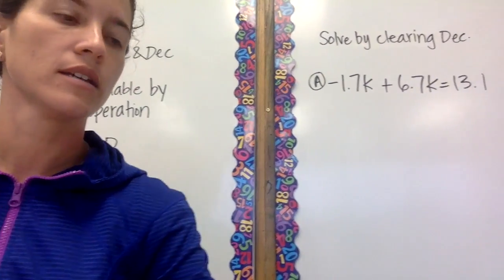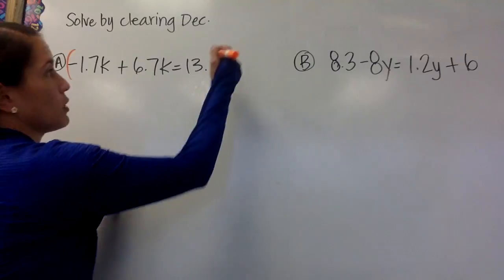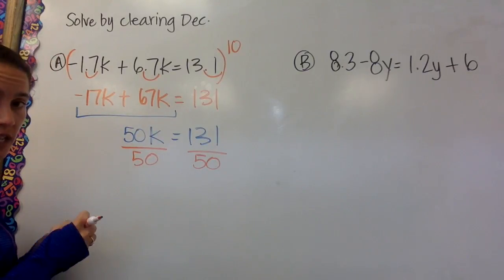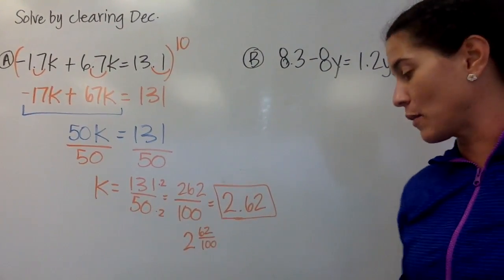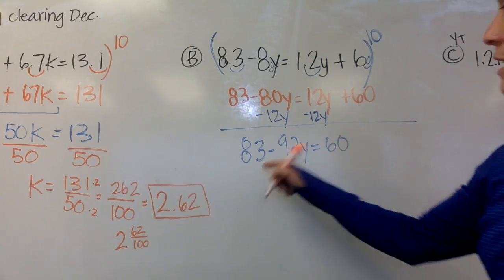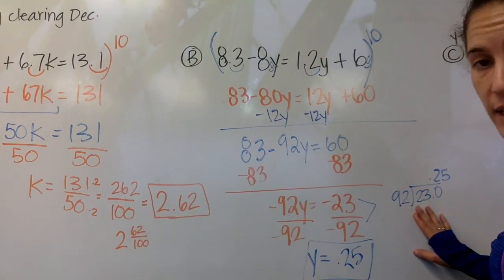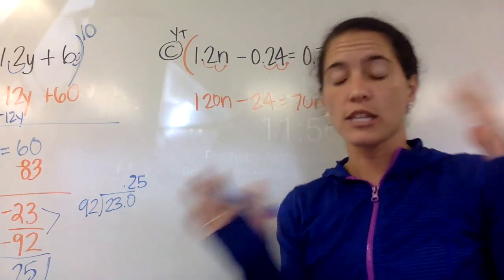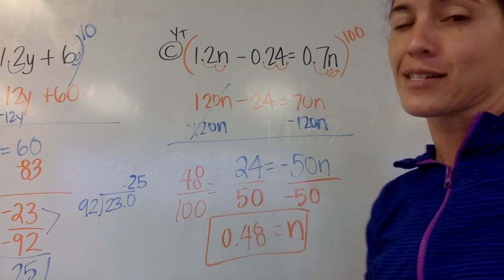clearing decimals to solve equtions